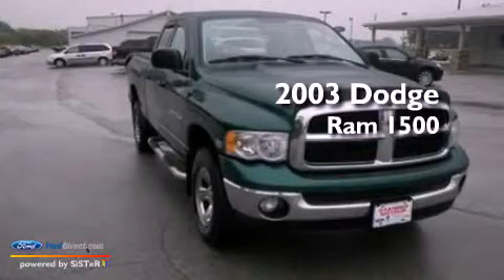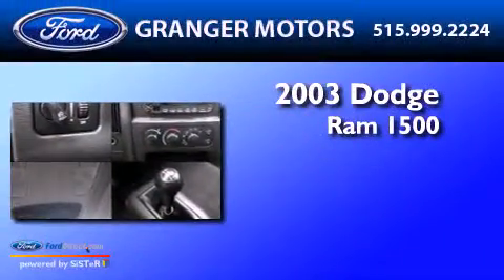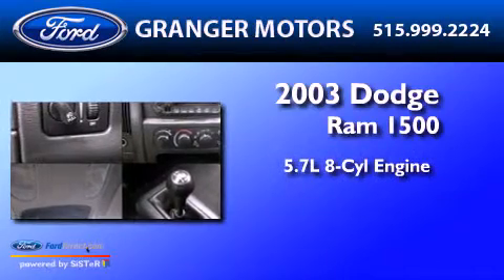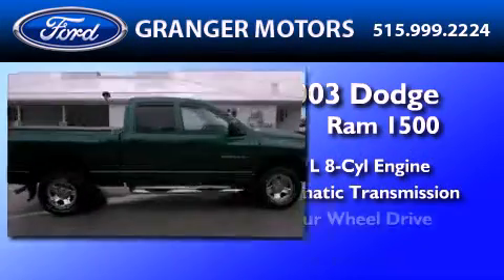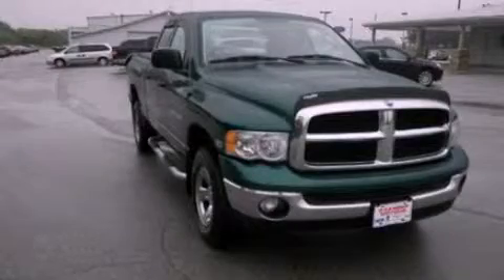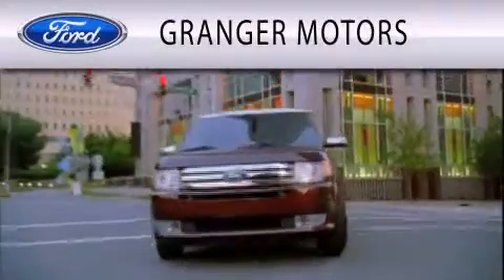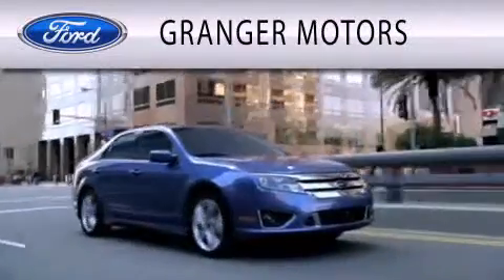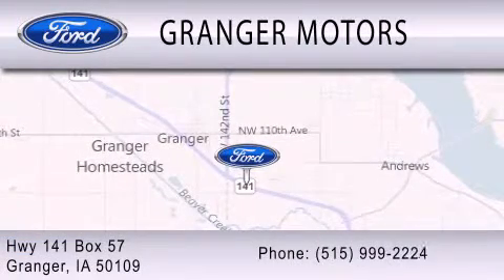2003 Dodge Ram 1500 Granger IA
Year : 2003
 Make : Dodge
 Model : Ram 1500
 Engine : 5.7L V8 16V MPFI OHV
 Trans . : AUTOMATIC
 Exterior : GREEN
 Miles : 189,216
 Interior : BLACK